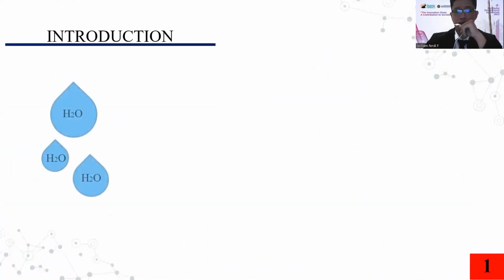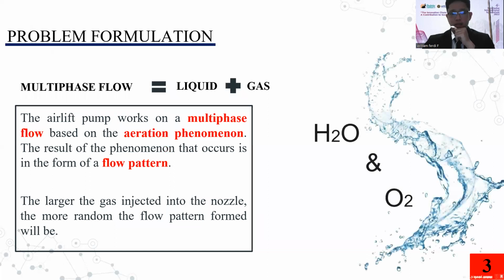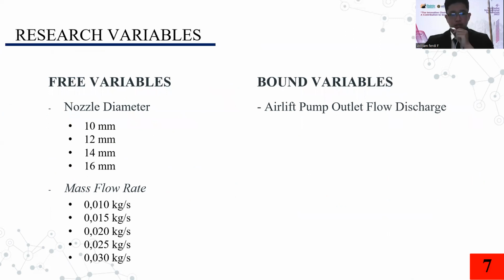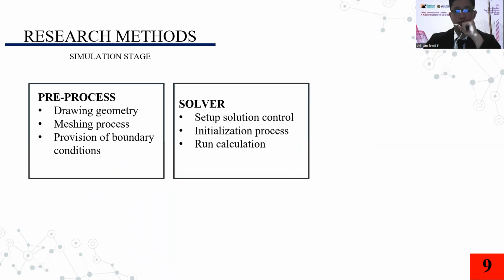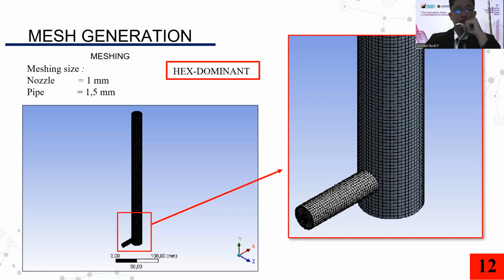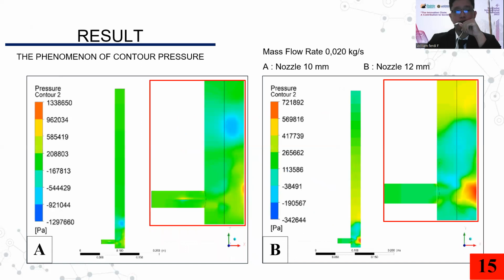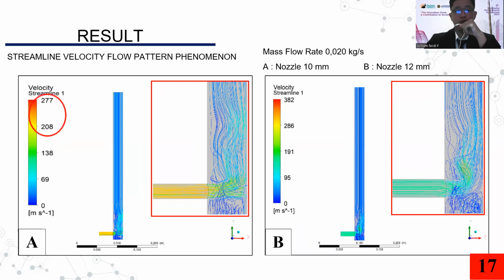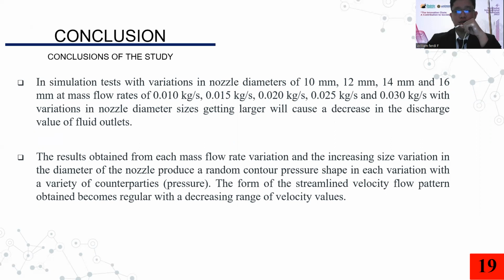4th Borobudur International Symposium 2022 Presented by ABS-122 William Ferdi Famgeorgy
4th Borobudur International Symposium 2022
presented by : William Ferdi Famgeorgy

From Department of Mechanical Engineering Faculty of Sains and Technology Sanata Dharma University Yogyakarta Indonesia

The main topic of this presentation is talk about 3D Airlift Pump Simulation With Varition of Nozzle Diameter Based on Computational Fluid Dynamics.